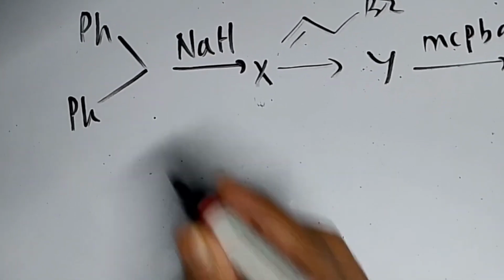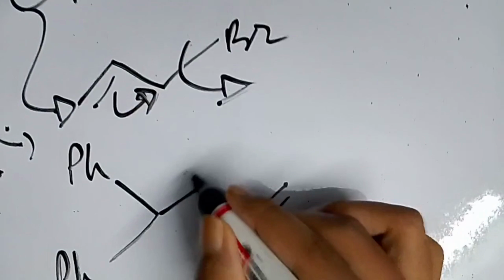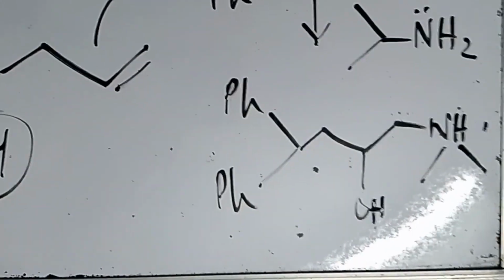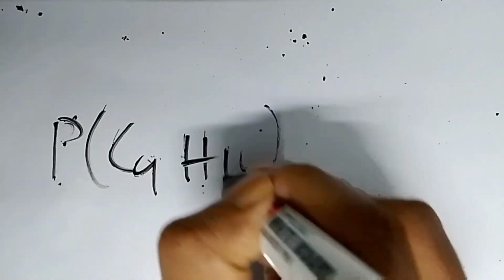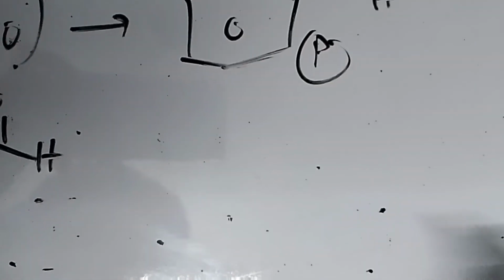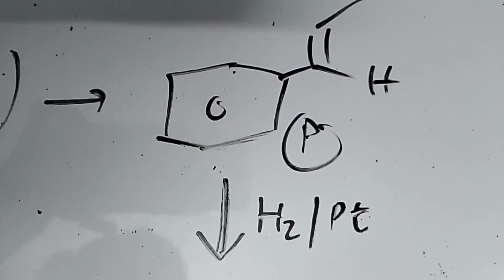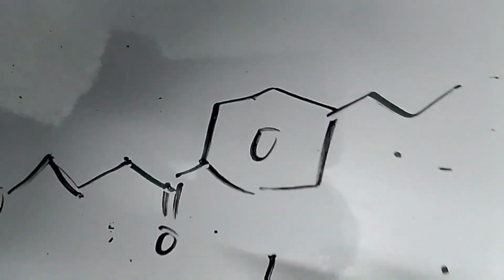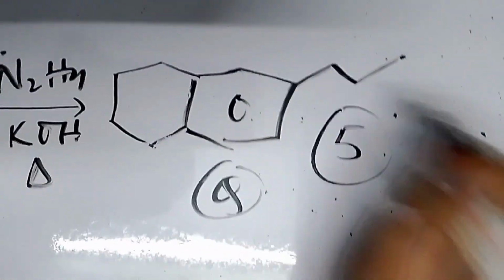JEE ADVANCED 2026 EXPECTED QUESTIONS SERIES #01 | MULTIPLE STEP REACTIONS | ALLEN AIOT QS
Jee advanced
Jee mains
chemistry
organic chemistry
inorganic chemistry
physical chemistry
Jee advanced question practice
IIT
Alcohol phenol ether
Aldehyde Ketone carboxylic acids
Amines
Paragraph questions JEE Advanced
JEE advanced 2026 expected qs
JEE adv chemistry
Allen AIOT